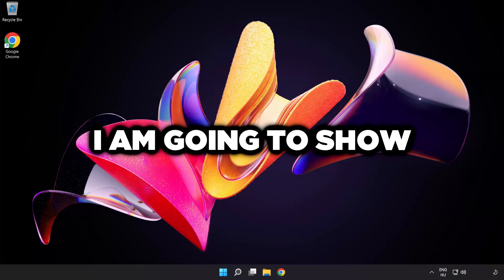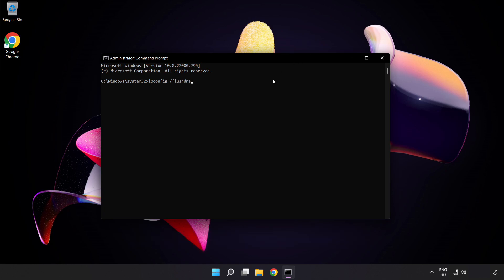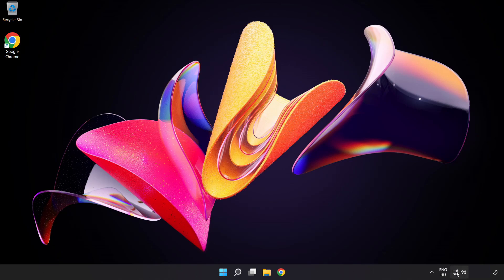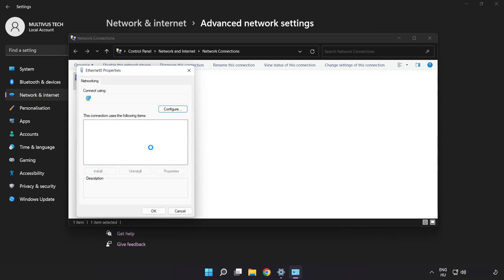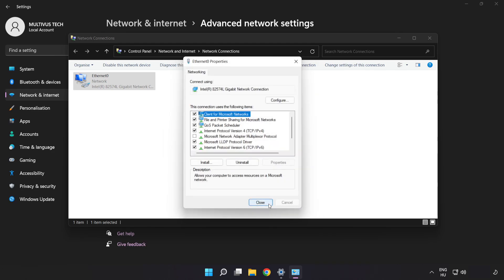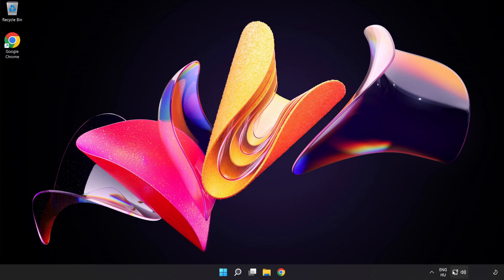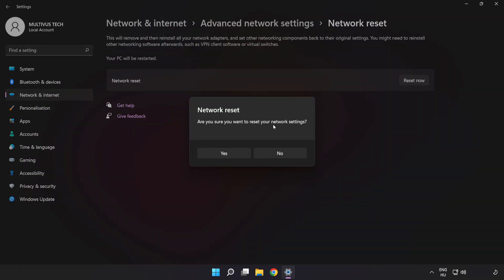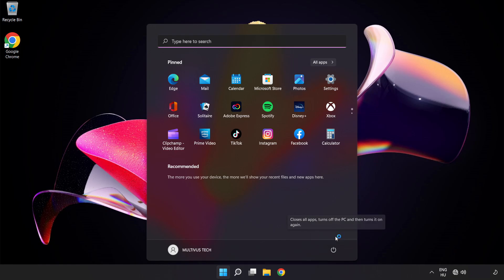How to FIX Starship Troopers Extermination Connection / Server Error!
I'm going to show How to FIX Starship Troopers Extermination Connection / Server Error!